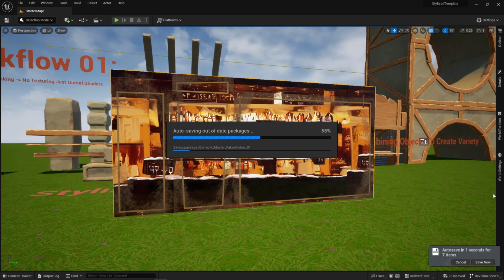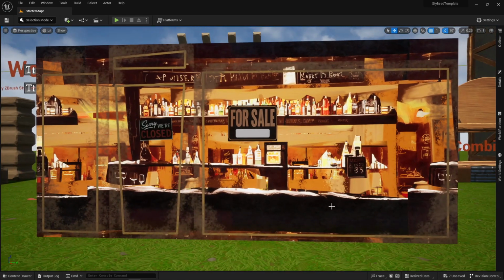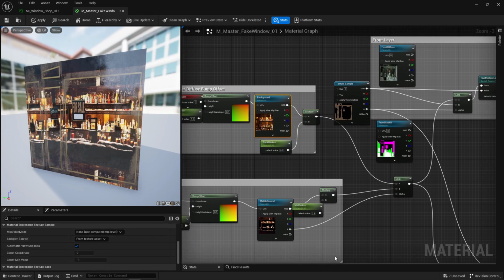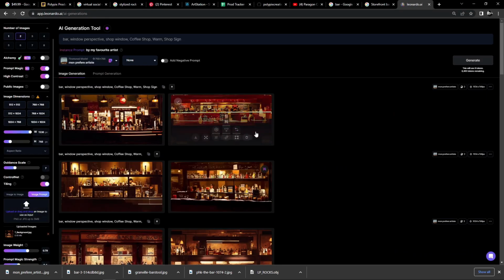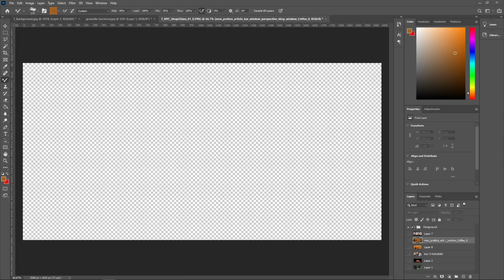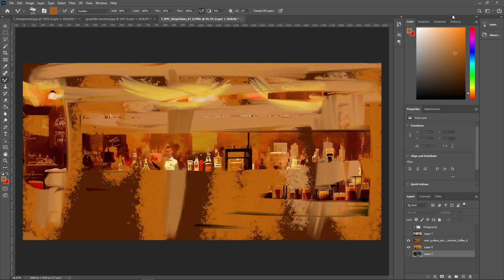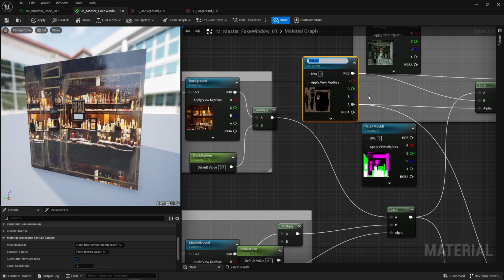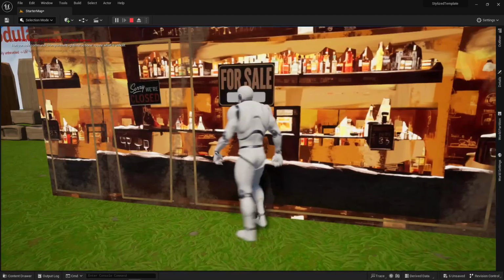Unreal Engine 5: Art Breakdown - Window Material Shader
I do not claim rights to all the music in this video credits to all the artist that
made this remix

Tracklist:
0:00 ＴＲＡ＄Ｈ - Journey

2:24 BIDØ - last sunshine.

3:45 broey. - Paradise

6:04 heytheremylove. - bloom.

7:37 tzelun - see u soon

9:05 Jay-Lounge - Sleeping City

11:59 WYS - lone

15:33 Jay-Lounge - Puddles /w Jordy Chandra